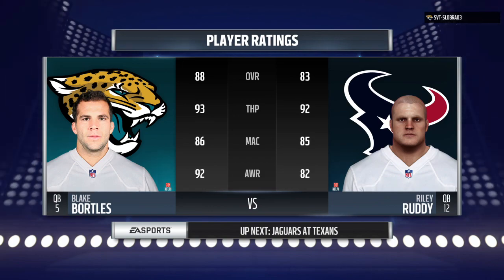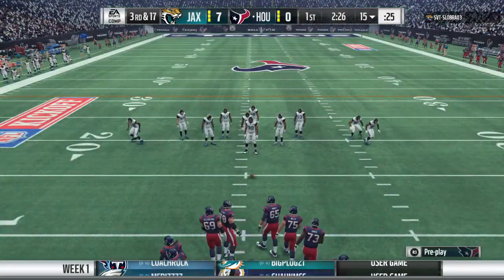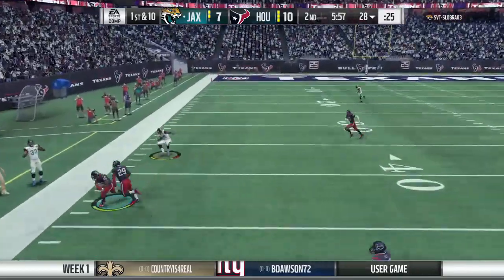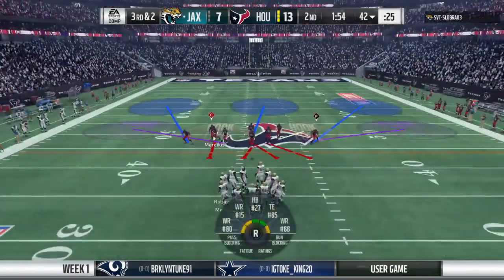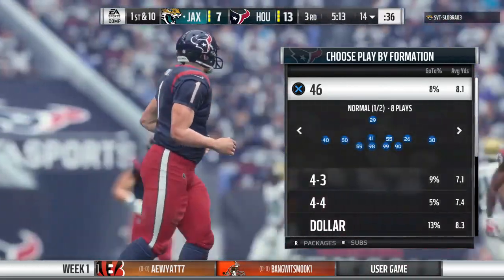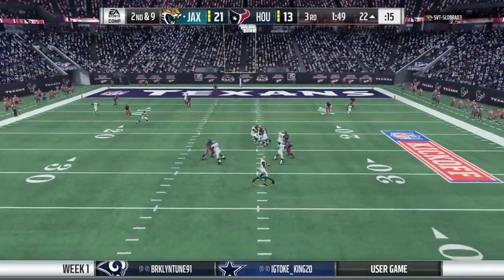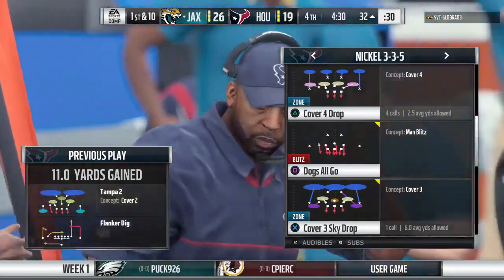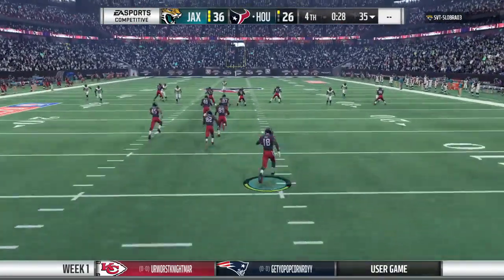ATG League game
Texans vs Jags